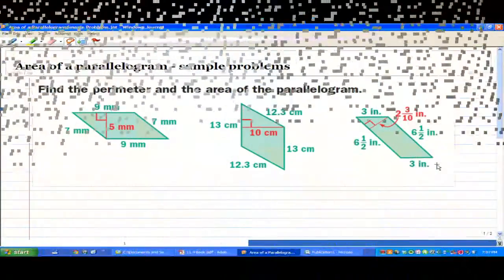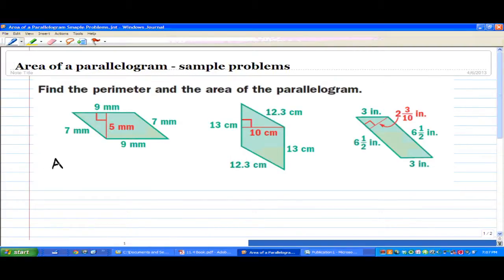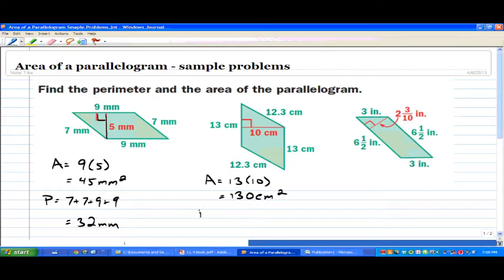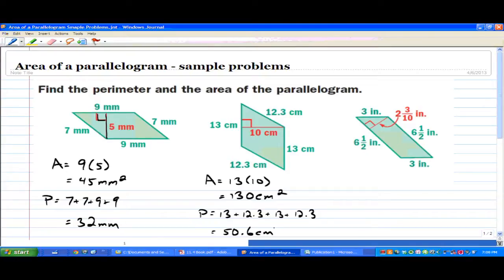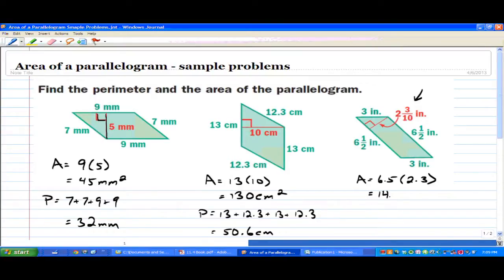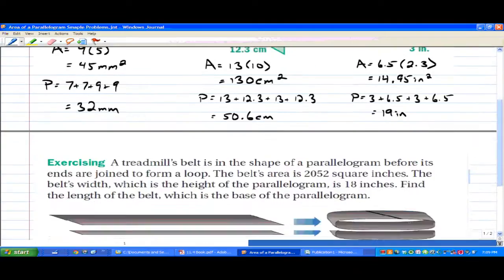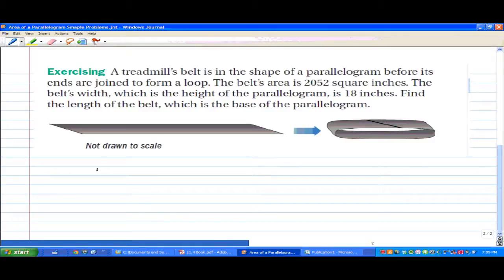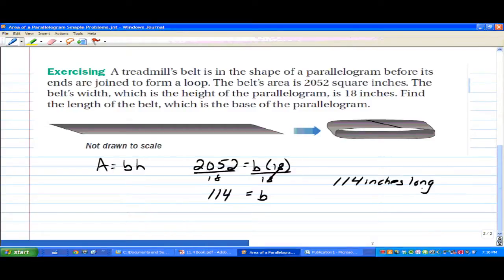Area of Parallelograms